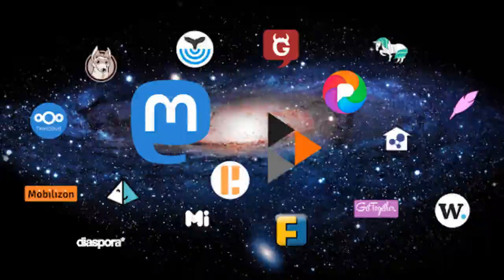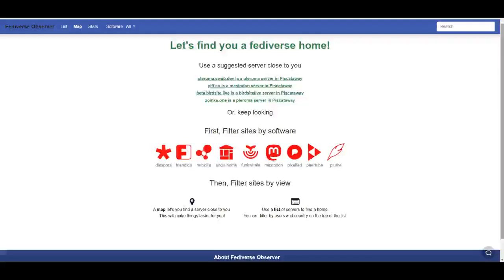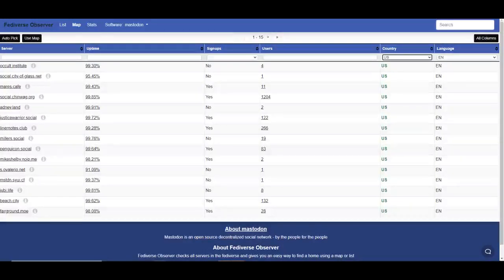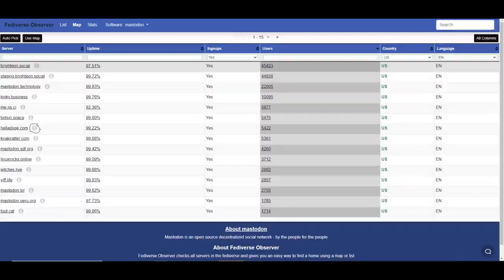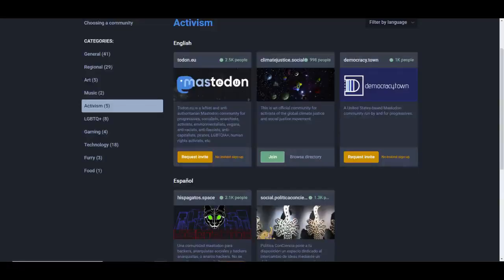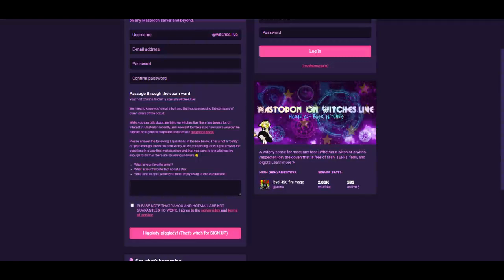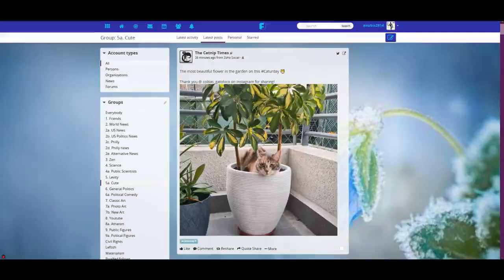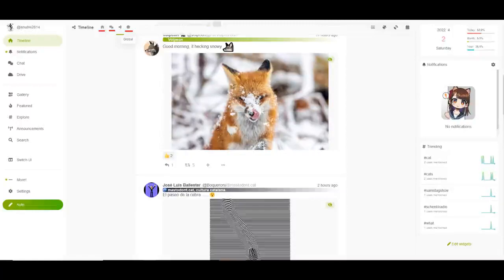Fediverse Shorts for Beginners: Pt 3: Which Fediverse Server is Right for You?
List of features of all the major Fediverse platforms

Fediverse.observer
or
Joinmastodon.org for mastodon only

These are sites I use:
Friendica: Friendica.myportal.social
Mastodon: Toot.cat
Misskey: misskey.ai
Pixelfed: Pixelfed.social

If you follow me, see who I follow if you want to find some other people to follow

The Skeptical Buddha the Tao of Science
Also available in most european, North and South American nations, Indian, Japan and Australia Amazon website.

Vaults of Anubis and After School Democracy Podcasts are Available on Stitcher, Apple podcast, Google Podcast, Spotify IheartRadio